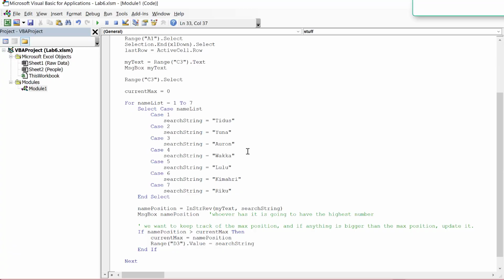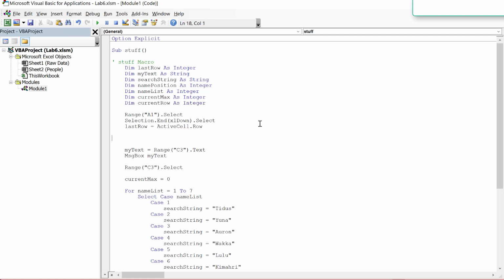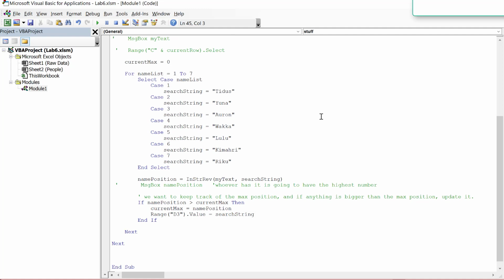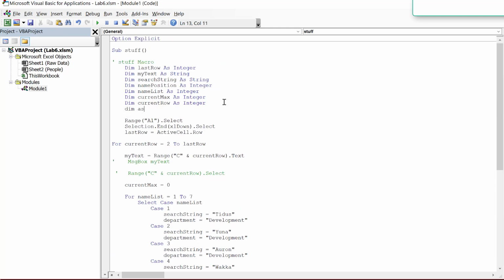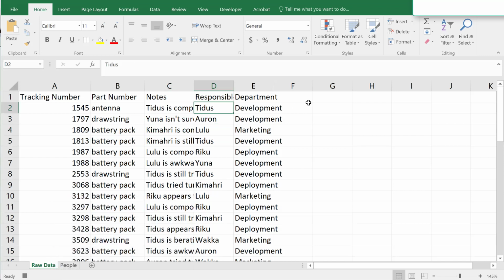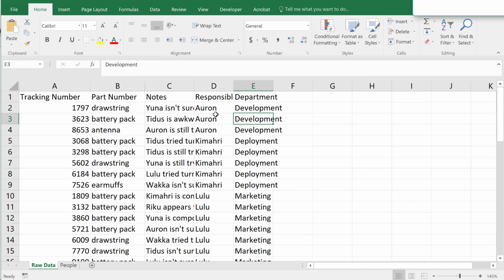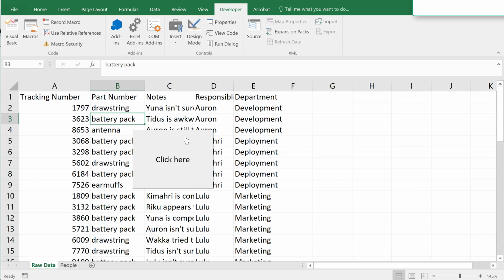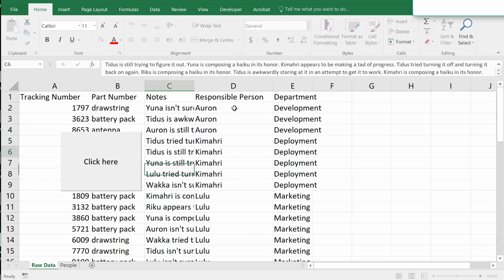Writing VBA Excel Macros using InStrRev - Part 3 of 3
I had this terrible assignment once at work, so I figured out how to automate it.  And then I quit that job and do amazing stuff now!